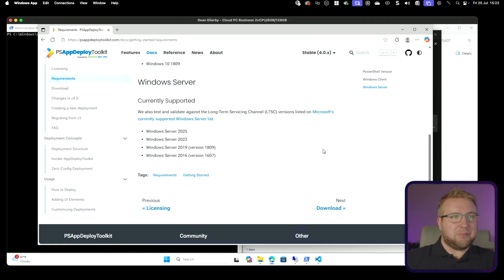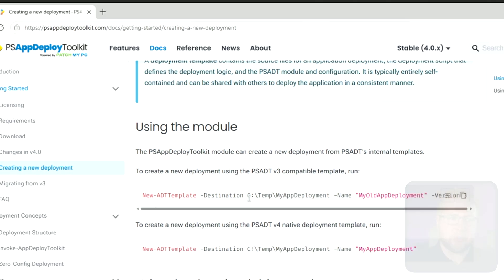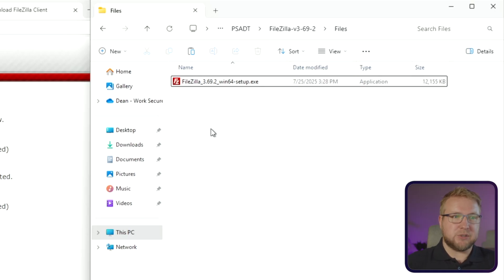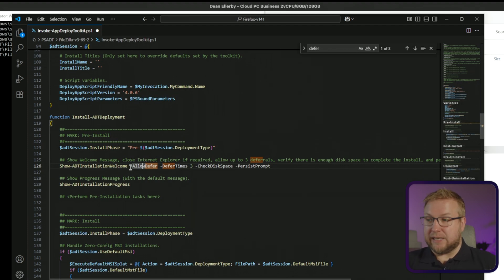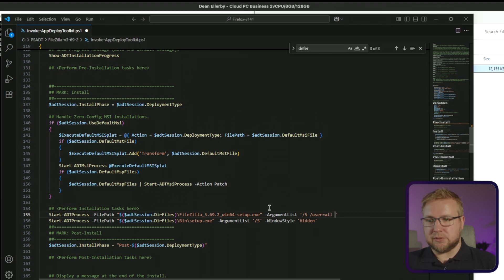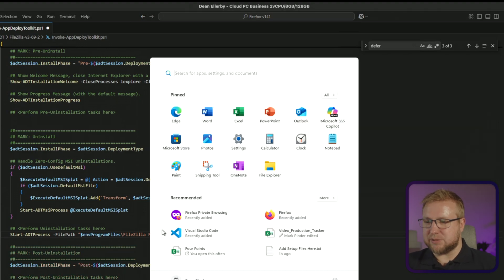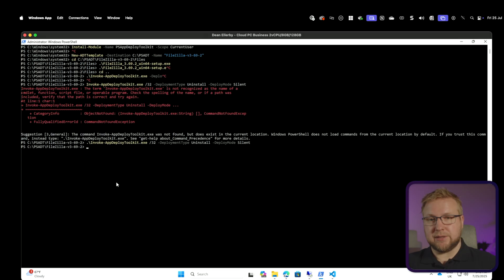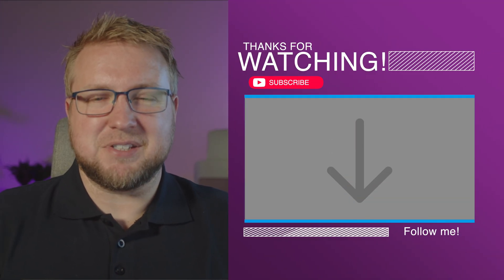PowerShell App Deployment Toolkit (PSADT) - New Version 4.0 Guide!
The PowerShell App Deployment Toolkit (PSADT) has seen some major upgrades, and in version 4, things work a bit differently. With Patch My PC now supporting the project, it's still 100% free, open source, and arguably the best way to package apps for deployment to Windows machines.

In this walkthrough, I take you step-by-step through:
✅ Installing PSADT v4 the new way via PowerShell Module
✅ Creating a deployment package for FileZilla
✅ Configuring silent installs and uninstall scripts
✅ Testing the deployment on an admin workstation

Whether you're new to PSADT or upgrading from v3, this guide is packed with real-world usage, troubleshooting tips, and insights into how we use PSADT at Roback for every deployment.

⏭ Next up: Deploying this via Intune (video coming soon!)

00:00 Introduction
00:50 Read the PSADT install docs
01:54 Install the PSADT Module
04:04 Download FileZilla to Package
06:00 Modify Invoke-AppDeployToolkit.ps1
12:13 Test the install locally
13:56 Test the uninstall locally
16:05 Add the PSADT Package to Intune Next time